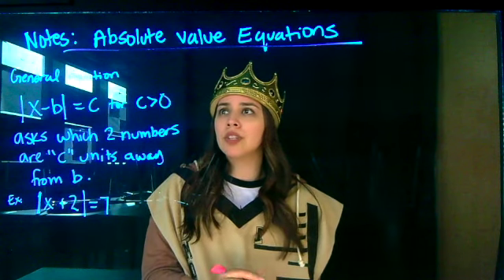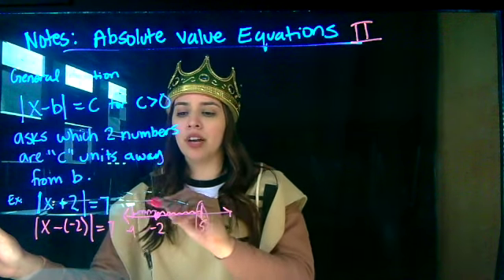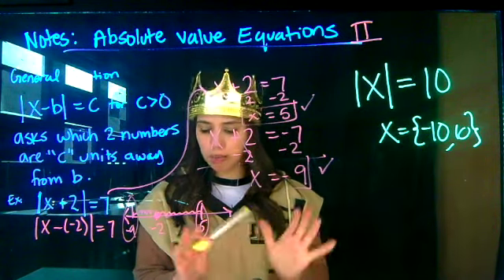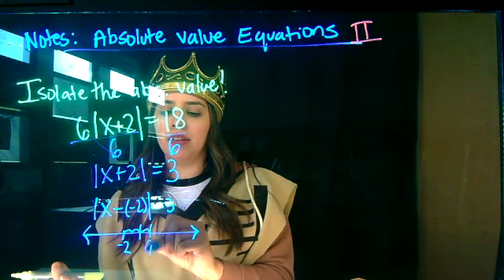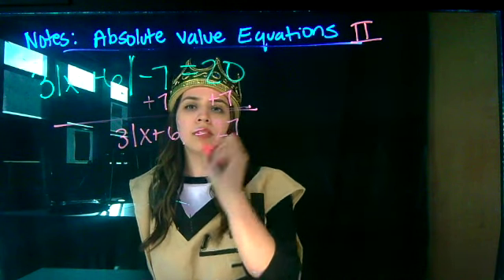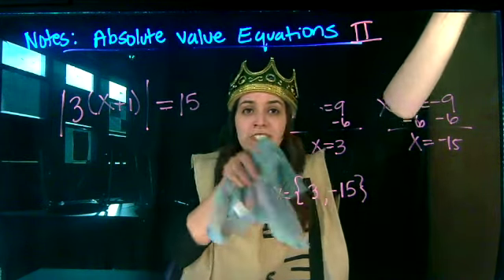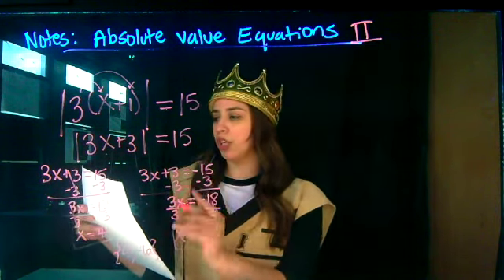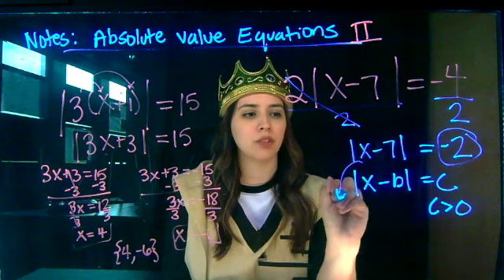Algebra 1 Absolute Value Equations